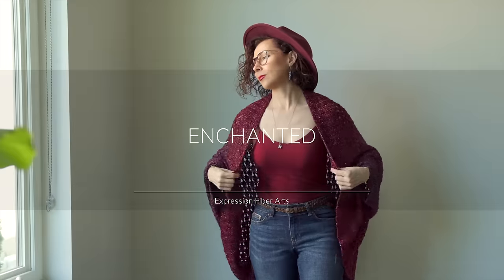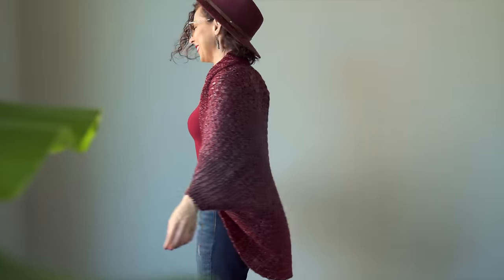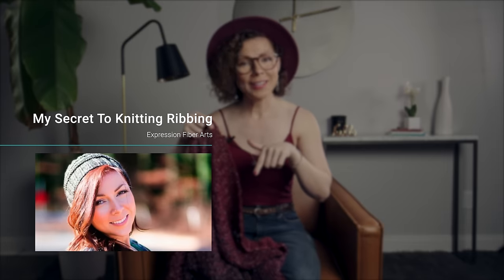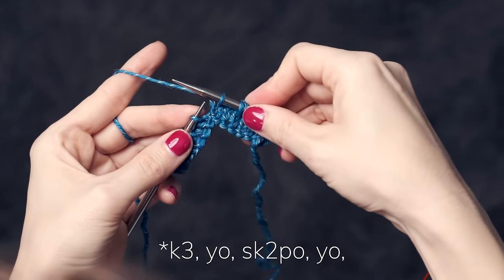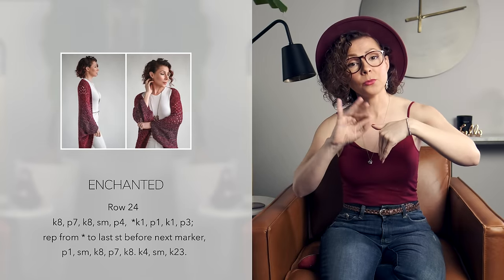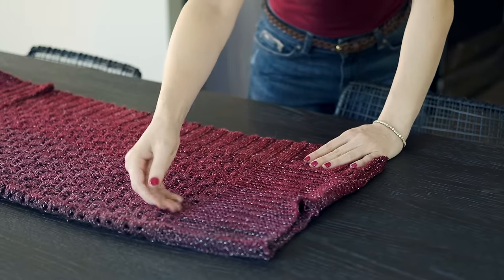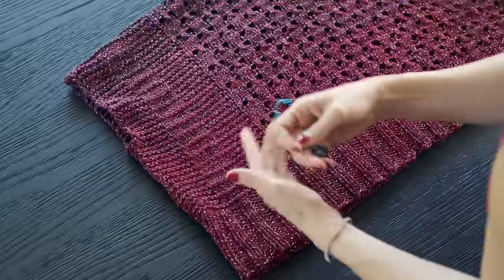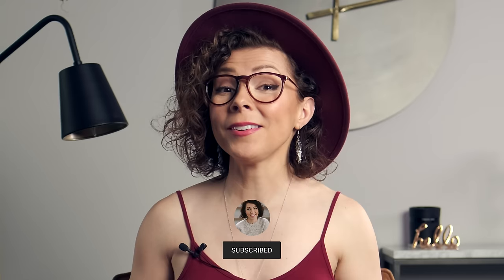Enchanted Cardigan - Easy Knit Sweater Pattern for Beginners. MAGICAL!!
Hey, beautiful! We have a magical cardigan pattern for you today: Enchanted!

-We used our Enchanted Hues sparkle dk yarn set to make this but any 4 skeins of Dk will work - you'll need about 1000 yards.
-We are a small company and our colors come and go quickly so if that's not in stock, email us to ask for more or choose other in-stock shades you love.
-Remember to soak up this miraculous day! Talk to you soon. XOXO
Chandi
“And above all, watch with glittering eyes the whole world around you because the greatest secrets are always hidden in the most unlikely places. Those who don't believe in magic will never find it.” -Roald Dahl